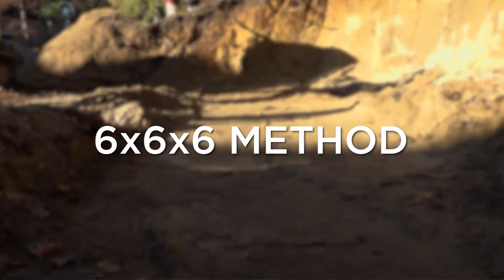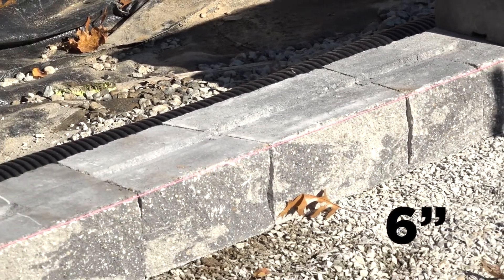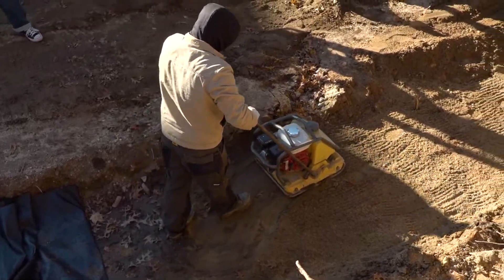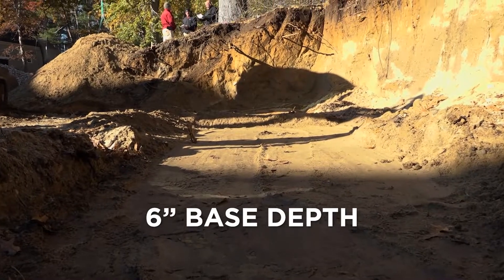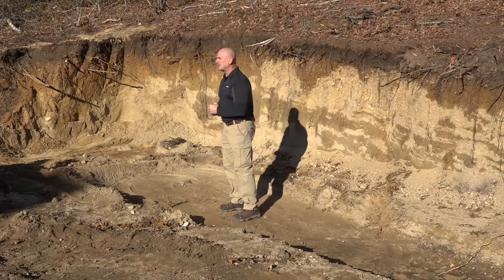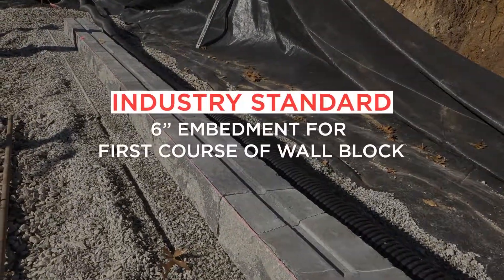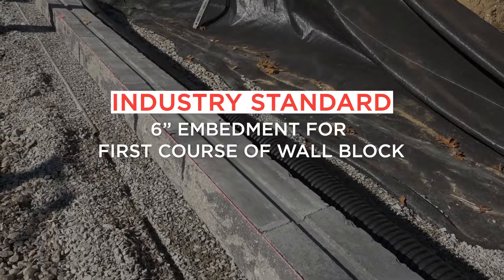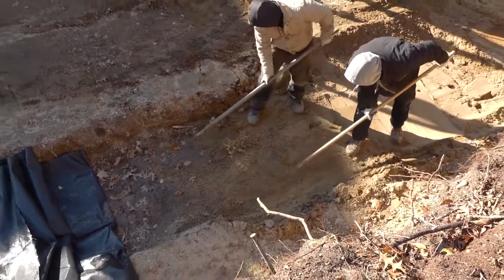How to Calculate Depth of Excavation for a Retaining Wall Installation – Step-by-Step Guide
Learn the key steps required for retaining wall excavation, as we share important information about the proper depth and width required for your job site.

Standard practice when calculating the depth and width of your base is the 6x6x6 method. This involves leaving a base width of 6 inches from the front of your wall block, 6 inches from the back of the block, and 6 inches of compacted base material. The 6x6x6 method provides a stable foundation for the wall to prevent rotational settling or tipping and allows for compaction equipment to easily navigate to consolidate the base materials.

If you have any questions about the points addressed in this video, reach out to your local Territory Manager or contact a Unilock representative to learn more.

About the Boots Online Hardscaping Edu-Series: Boots Online is an extraordinary online edu-series designed to provide you with tips, techniques, and the know-how you need to stay at the industry's forefront.

Are you a contractor looking for more information? Here are some additional resources:

Timestamps:
0:00 Introduction to Retaining Wall Excavation
0:33 Determine Excavation Depth and Width: The 6x6x6 Method
1:18 Embedding the First Course of Retaining Wall Blocks
1:57 Excavating for Backfill
2:11 Conclusion

Unilock, a family-owned and operated business, originally introduced the paving stone to North America in 1972. Backed by family values and a commitment to quality, Unilock has grown to become the premier manufacturer of paving stones and retaining walls. Traveling the globe in search of inspiration, Unilock strives to stay on the leading edge of design and manufacturing innovation, to reflect the evolving needs, wants, and sense of style of its customers.